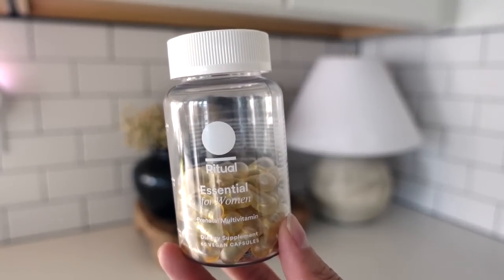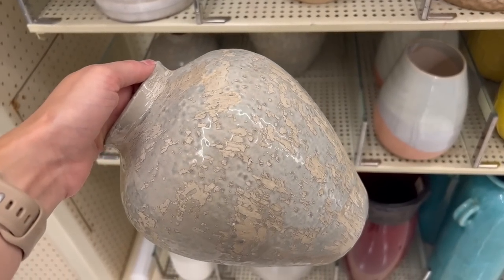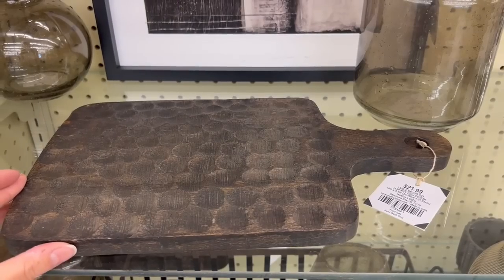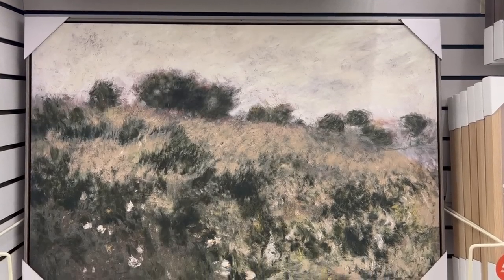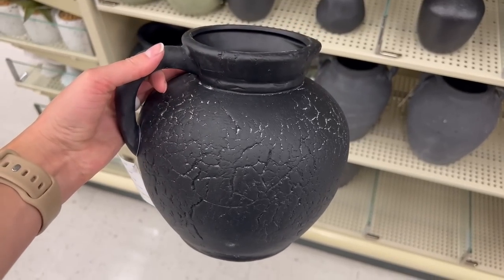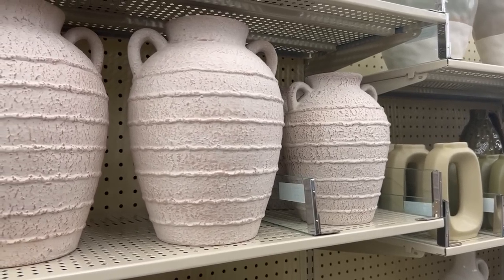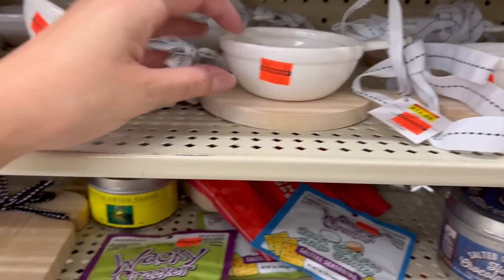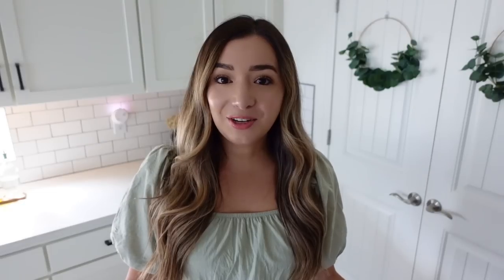*NEW* HOBBY LOBBY SHOP WITH ME & HAUL 2023| new home decor at hobby lobby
Happy Saturday! Today we are shopping through hobby lobby to see what’s new. I tried listing as much as I can below for you.

Medium blue grey crackled vase
Small blue grey crackled vase
Blush glass vase
Green & beige speckled vase with handles(large)
Hobnail mixing bowl
Black jug vase
Black pitcher
Green vase with handles
Grey glass vase
Blue vase with handles
Sadly I can’t find any of the new vases but definitely check out your local store!